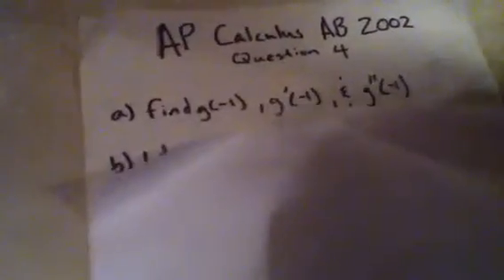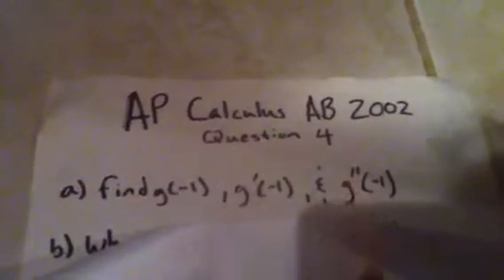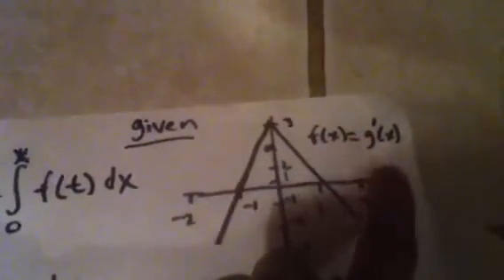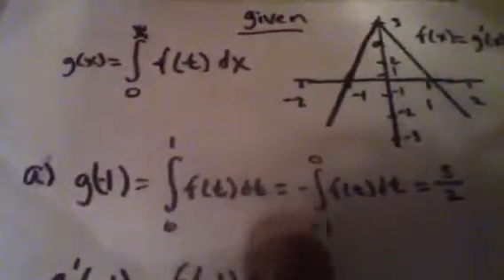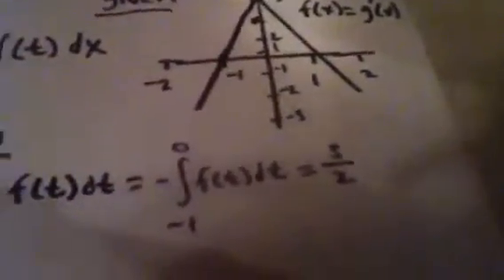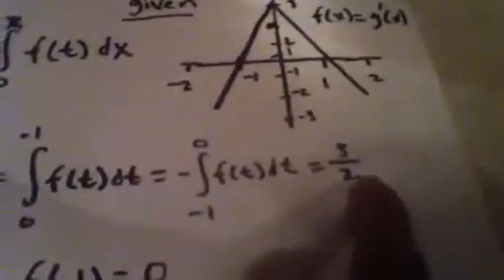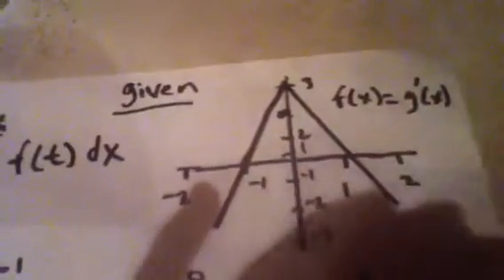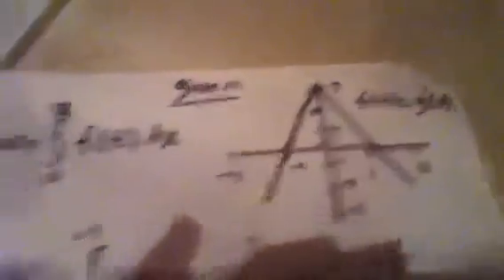Calculus project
Math